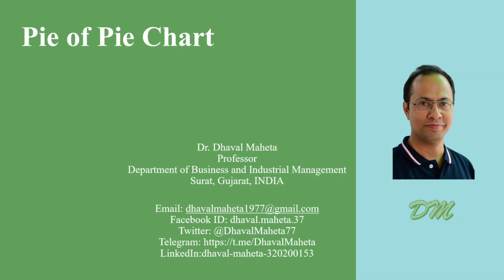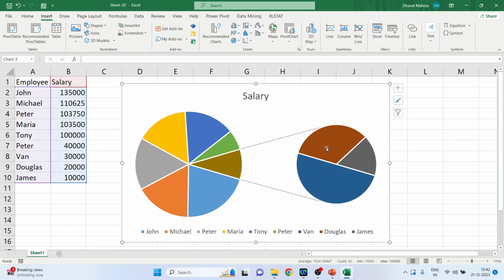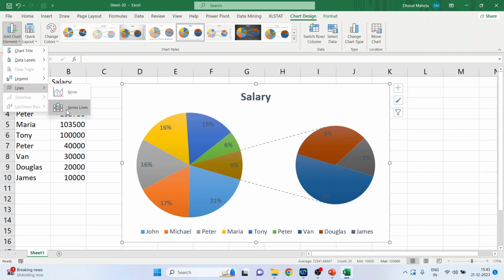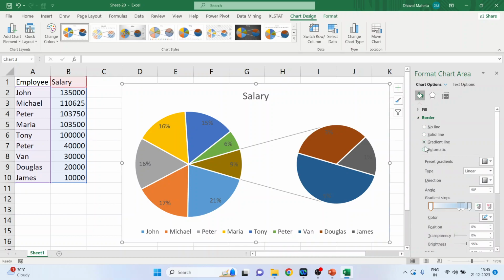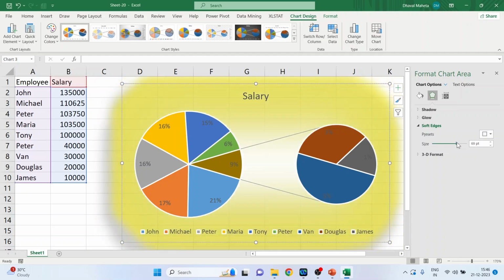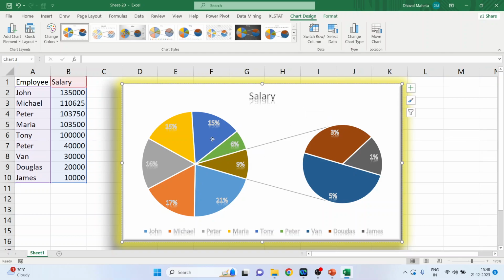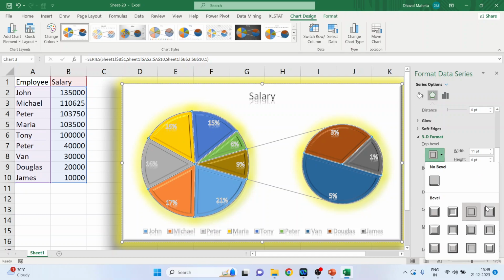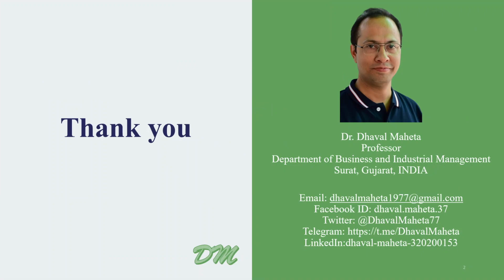61. Pie of Pie Chart in Microsoft Excel (MS-Excel) || Dr. Dhaval Maheta